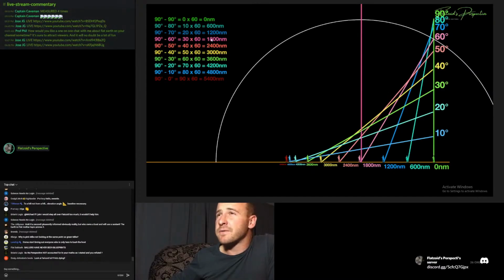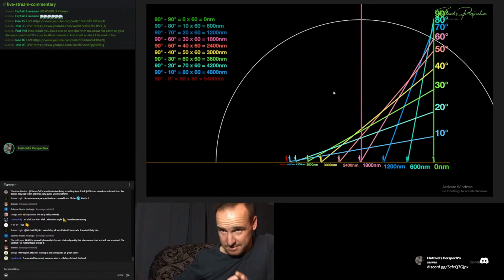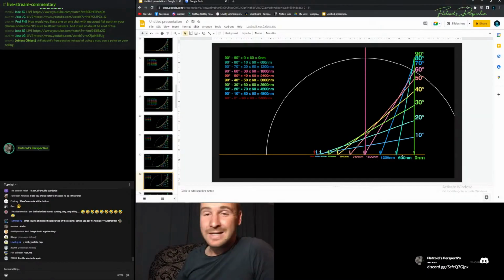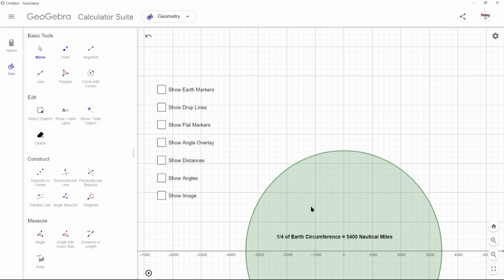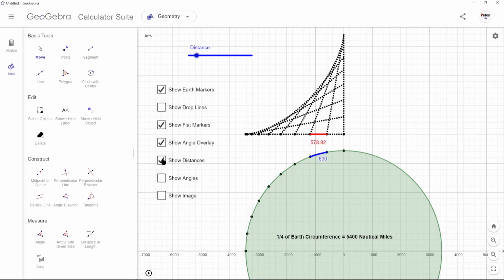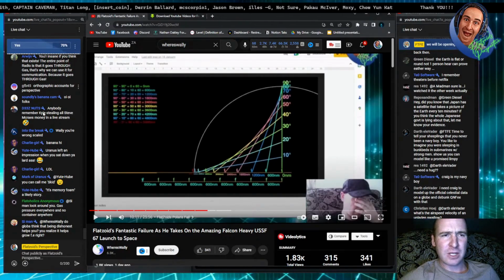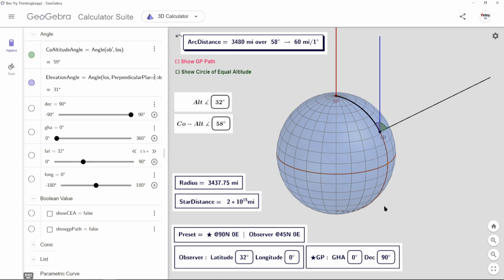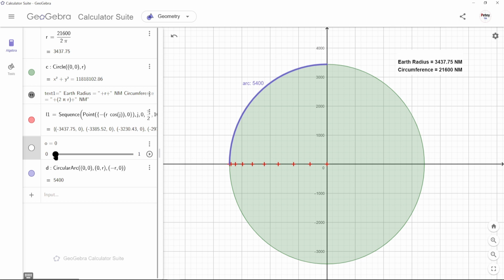Flatzoid's Graph Lie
It seems like we see this graph every other Flatzoid debate so I thought I'd say a bit more about the lie.  And will Flatzoid reveal his special perspective-based, compression formula or will it just turn out to be equal line segments spaced every 10°?

Polaris is about 89° to 90° above the North Pole and it's one of many stars used for navigation on the globe and only the globe. There's a reason nobody has ever shown how celestial navigation works on a flat earth. It doesn't work. Will Flatzoid keep his promise and demonstrate it? That'll be a first!

0:00 Flatzoid's Intro
1:00 Expanding Bubble
1:33 Compression Values
3:57 2D Polaris Globe
4:31 3D Polaris Globe
5:09 Trigonometry
5:34 5400NM / 90°
5:52 Star Trails